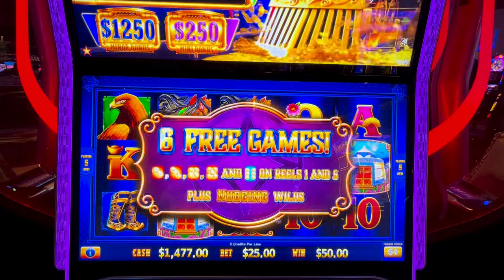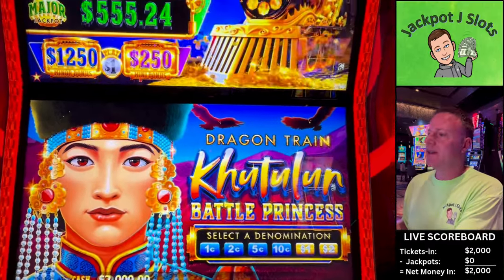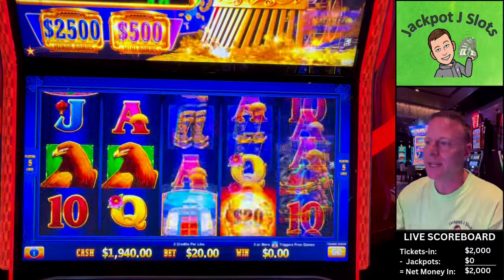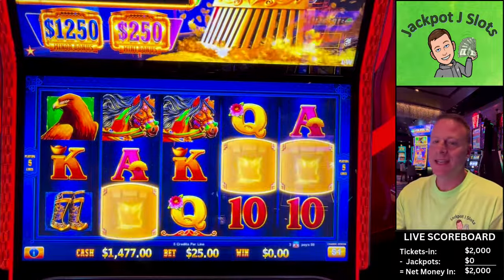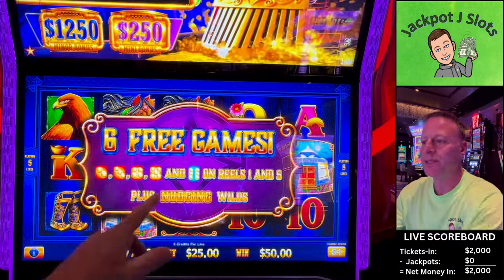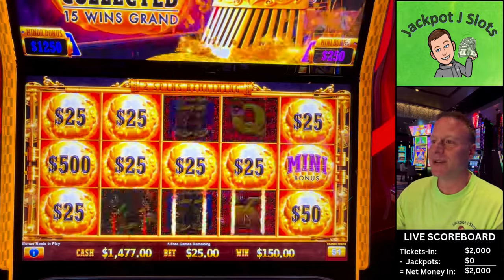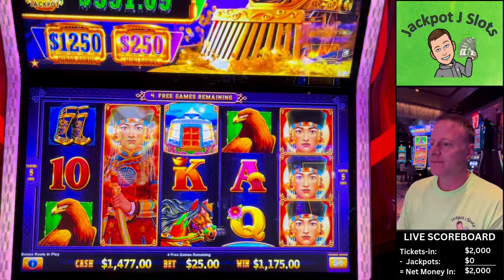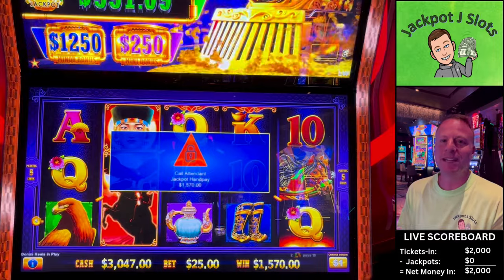THIS IS WHY I DON'T DO BACKUP SPINS! Dragon Train jackpot!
I had a nice, easy win on Dragon Train high limit slot and then risked giving it all back trying to get more!

📣I would like to clarify that while I do receive perks and comps from MGM, I do not receive any monetary compensation from MGM for playing / recording in their casinos.  I earn comps and free play based on my play, which are standard benefits offered to all players.